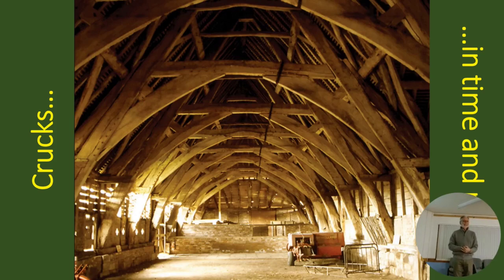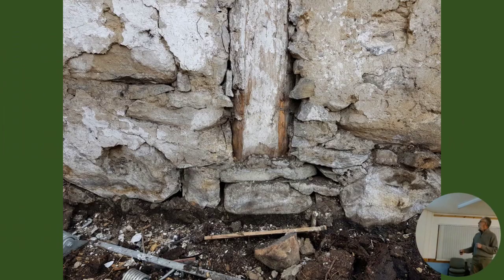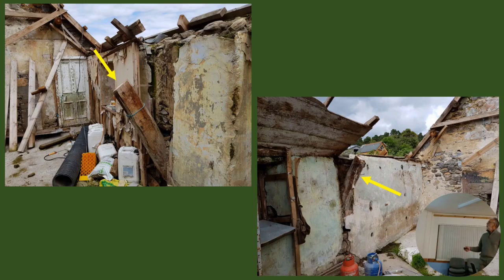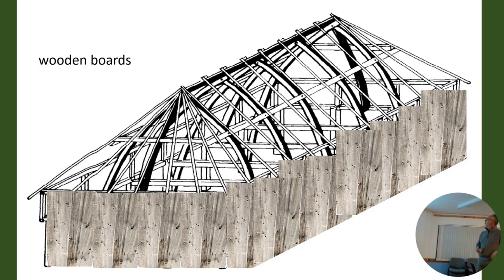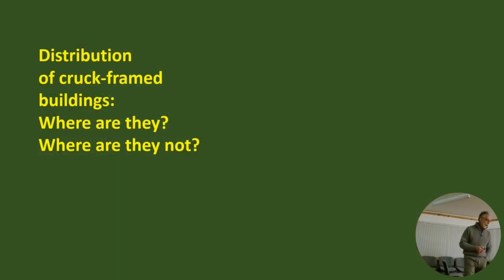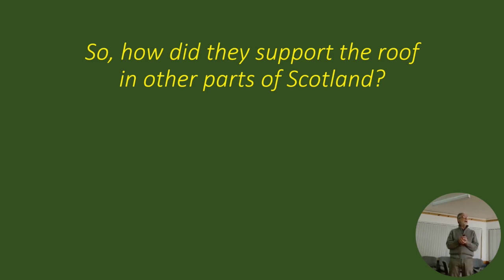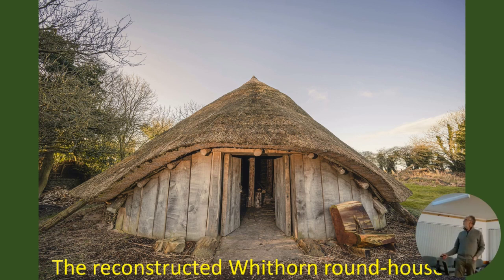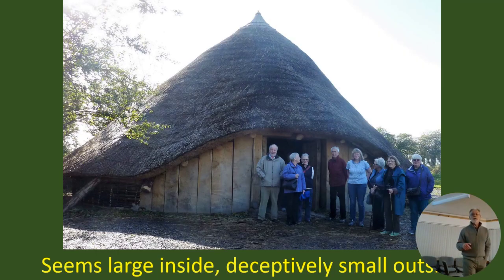Crucks: Before, After and Elsewhere. Talk for NOSAS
Roland Spencer-Jones presenting at a NOSAS archaeological discussion night on crucks. Conan Bridge, 22.02.24